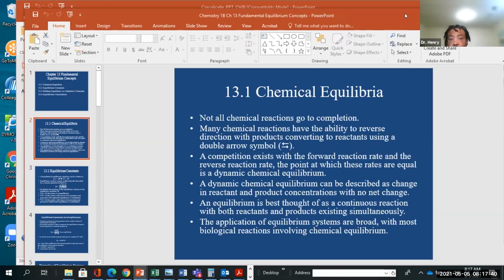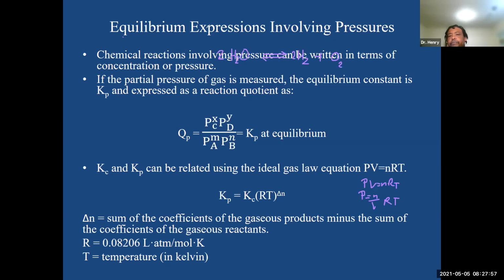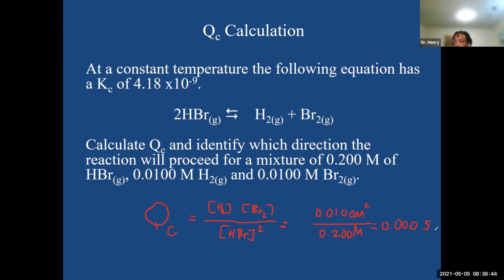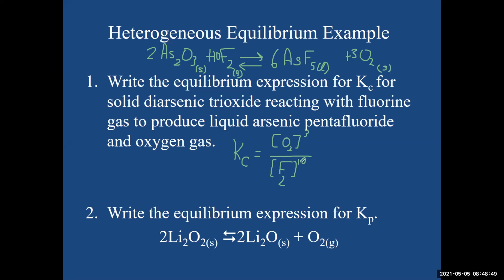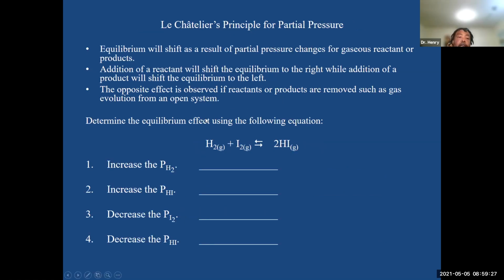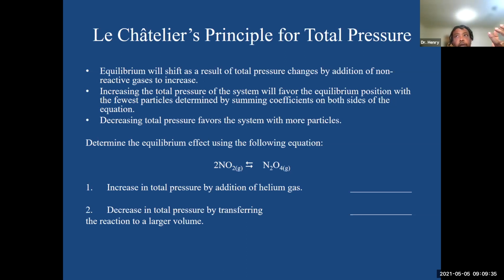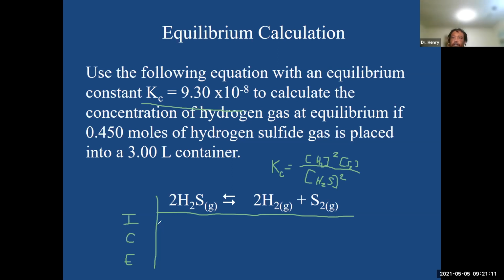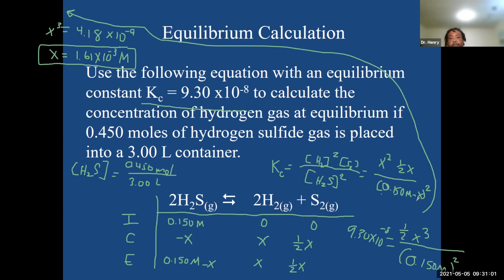Chem1B: Chapter 13 Morning Lecture - May 5, 2021